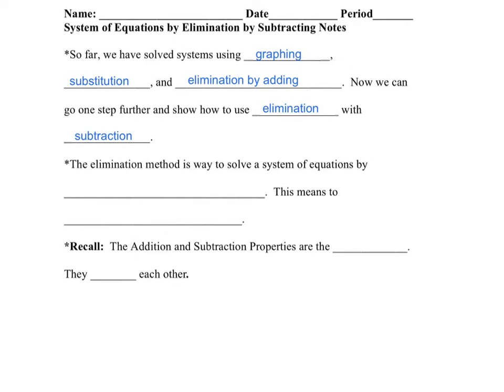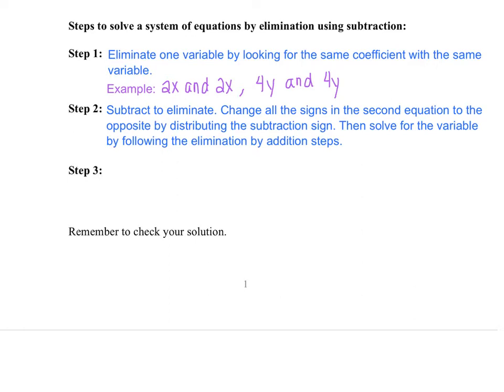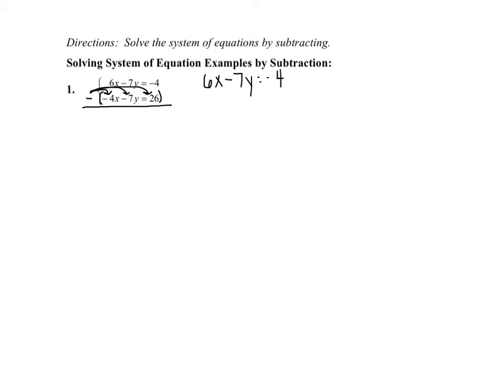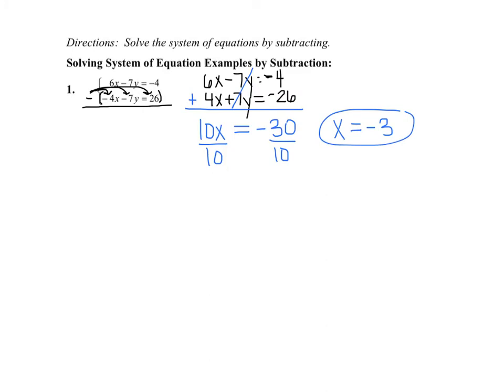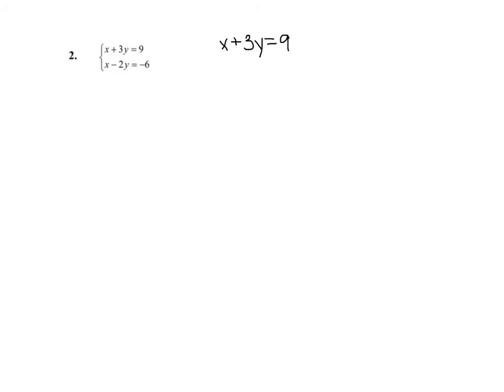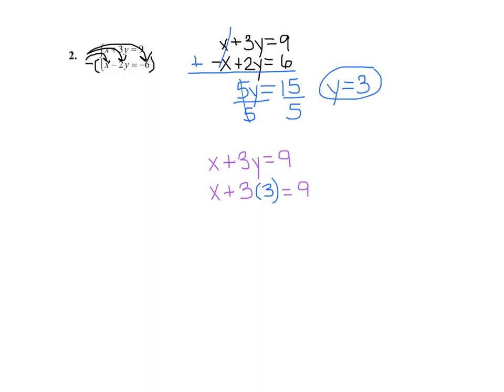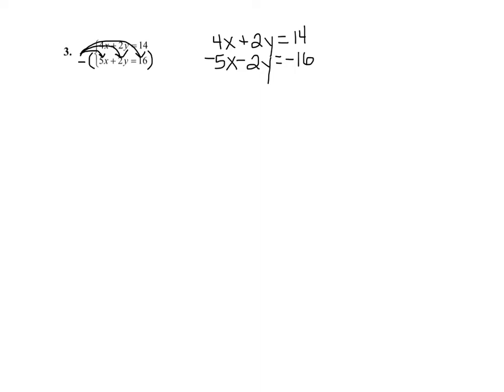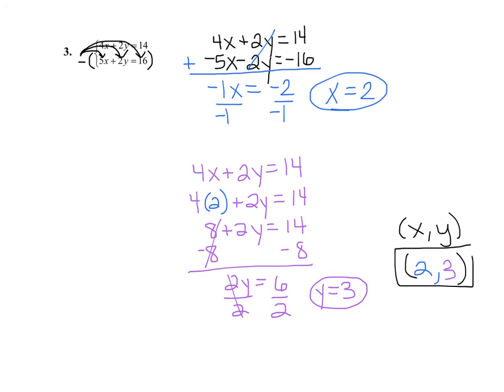Systems of Equations by Elimination using Subtraction